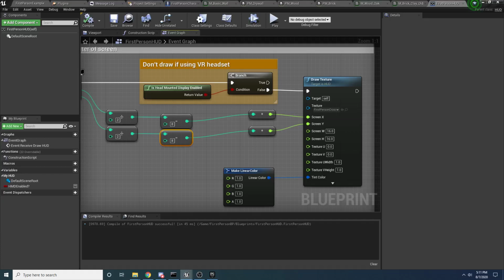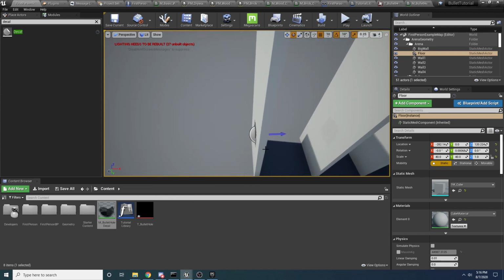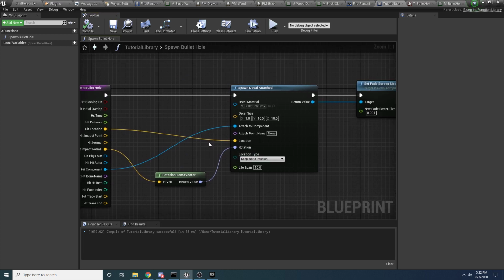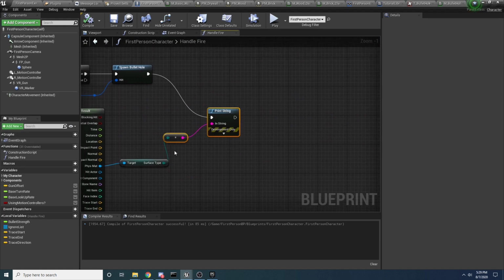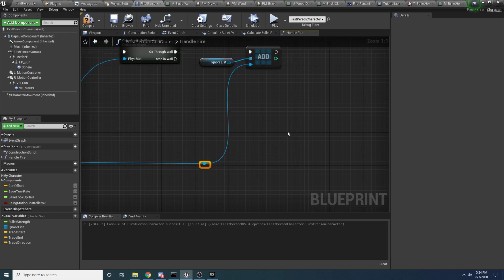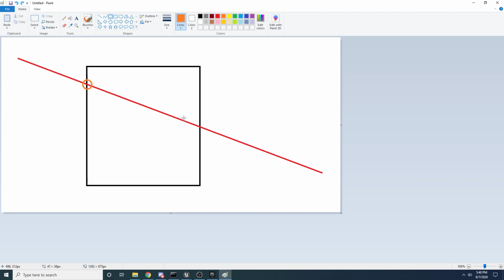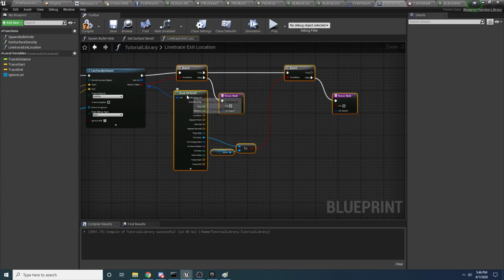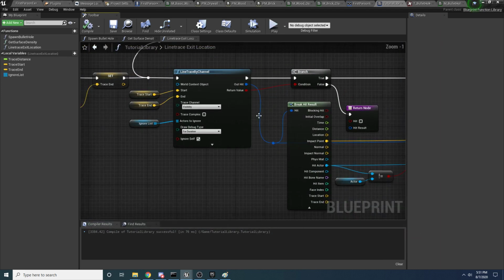Unreal Engine - Shooting Through Walls (2/3)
Bitcoin: 1JFwWHr4X6uAeoZadukzqKjzFBj3Qjy7Sk
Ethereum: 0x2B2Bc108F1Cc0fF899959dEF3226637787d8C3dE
Dogecoin: DNQ33YnhpWoTBokBNVkZP5ub8KTLkpyjpv

Hey! in this tutorial I'll be showing you how to set up bullet penetration using physical materials.